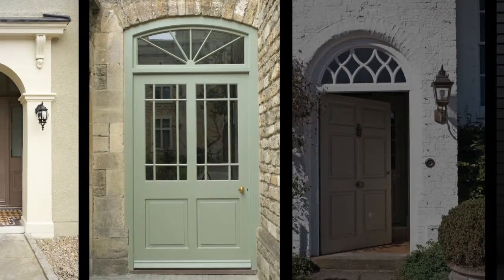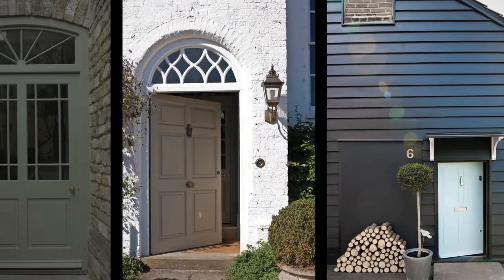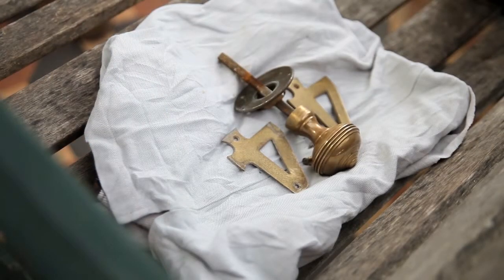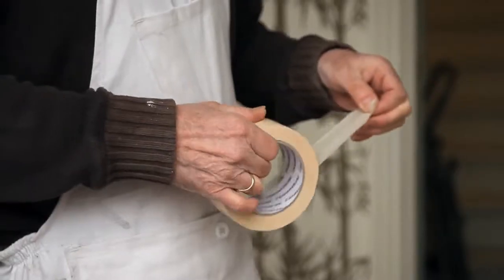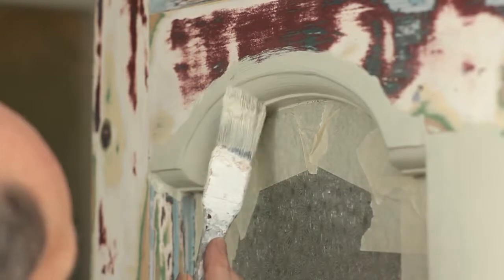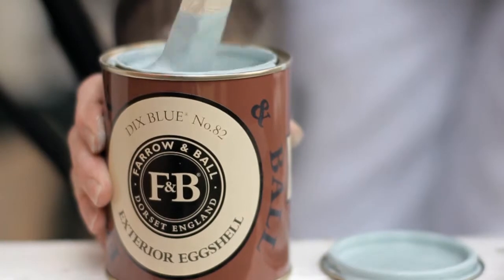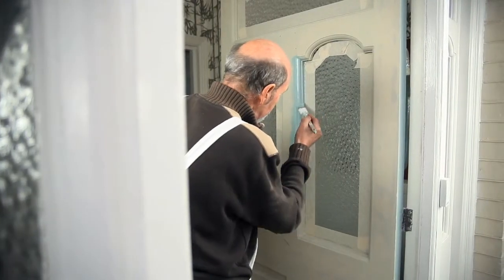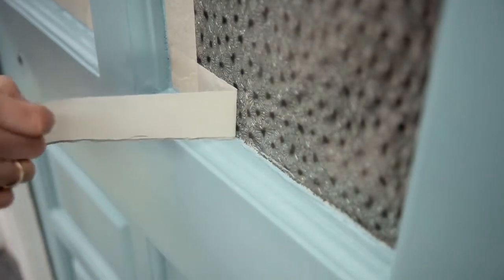'Farrow & Ball: The Fable of the Front Door' created by TLS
‘Storytelling’ is everywhere.

But telling stories counts for little if no one is watching or listening. We are TLS, a Moving Image Agency… and we believe content is only king when it catches our attention and makes a connection.

As a team of award-winning Filmmakers, TV Producers, YouTubers and VR Specialists, we conceive moving image strategies that build audiences and create fan bases.

Your audience is on PAUSE. Make them PLAY.

TLS
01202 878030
TLSideas.com